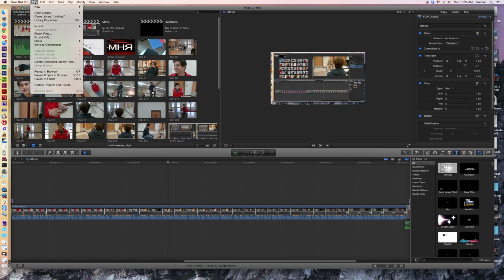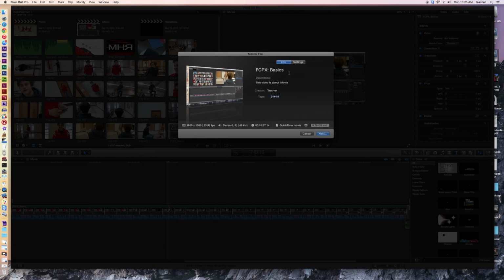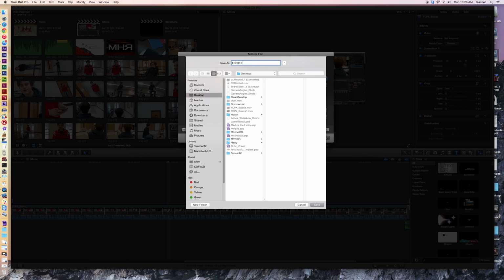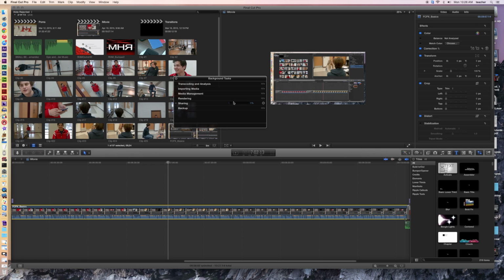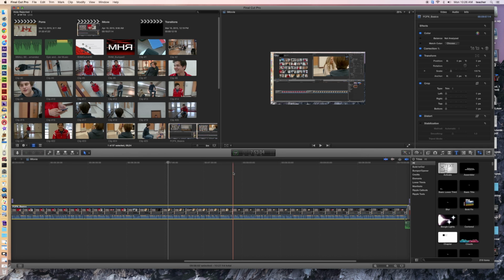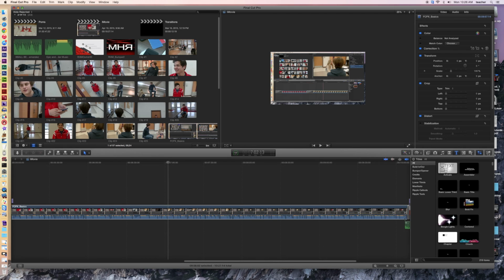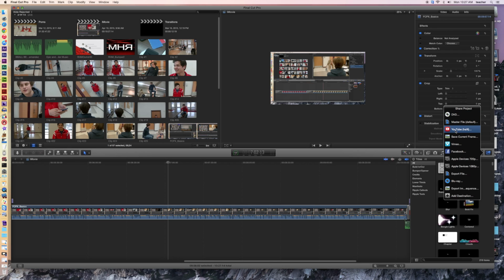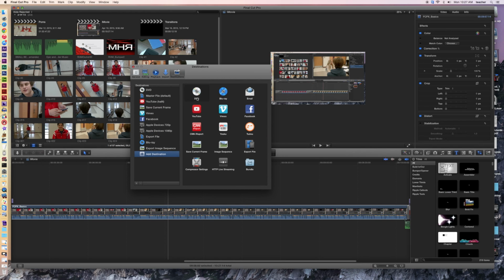FCPX: Basics (Exporting)